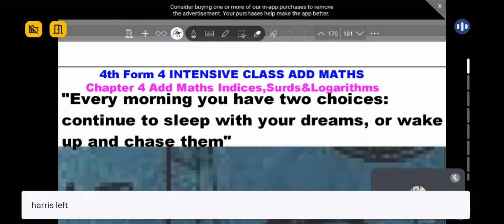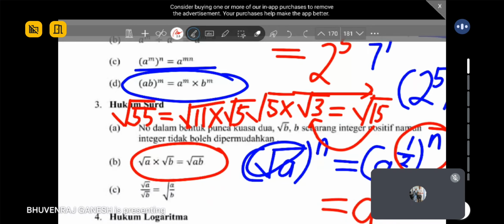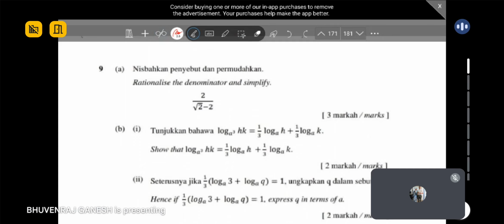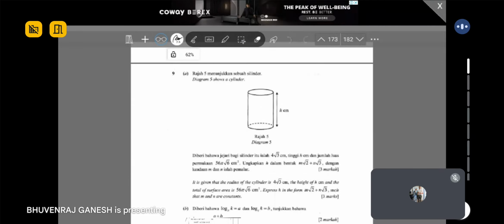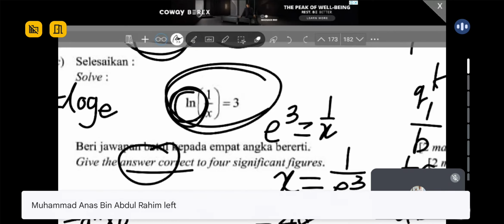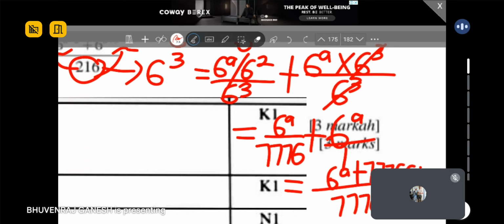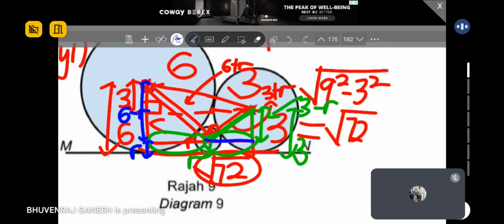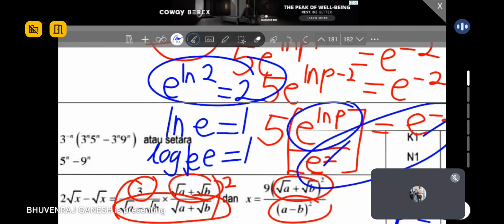ADD MATHS| INTENSIVE CLASS FORM 4 CHAPTER 4